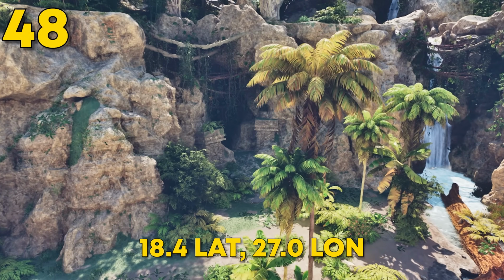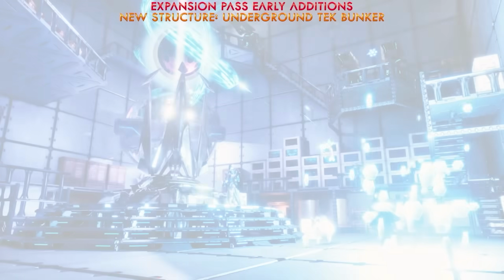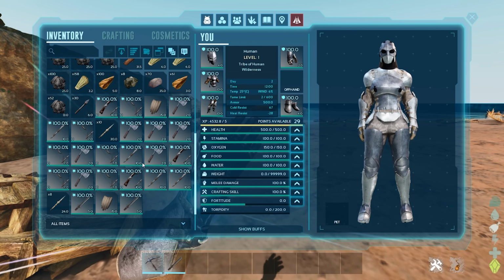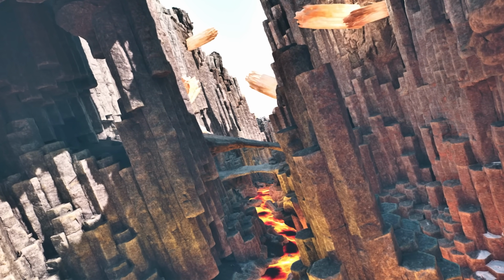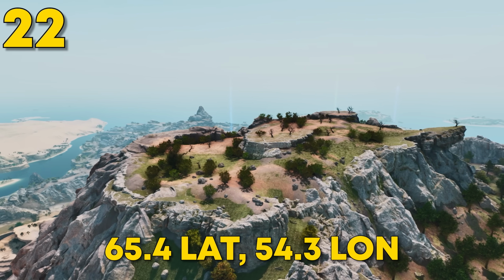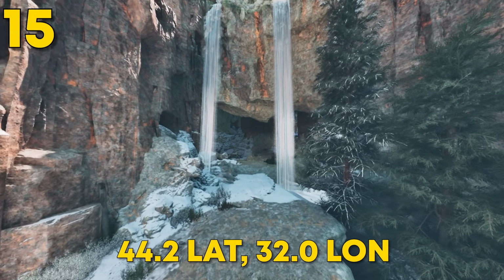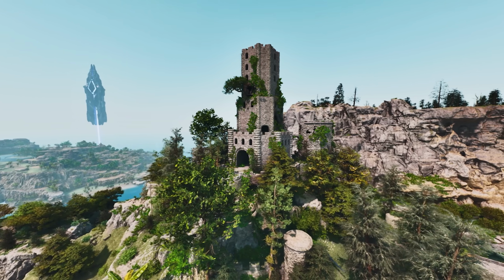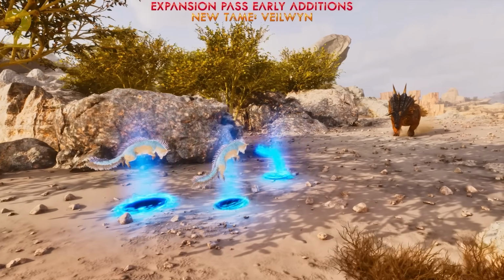TOP 50 NEW Features on RAGNAROK ASCENDED! | ARK: Survival Ascended